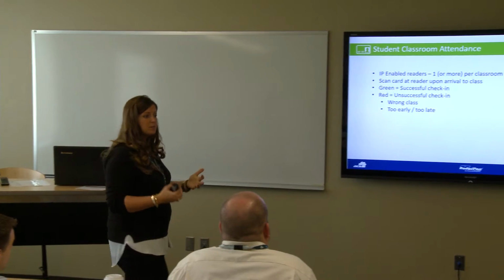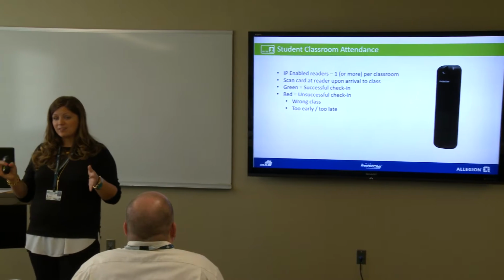Student Classroom Attendance